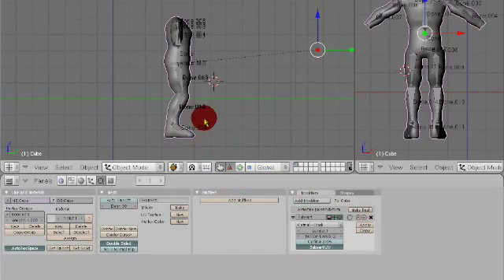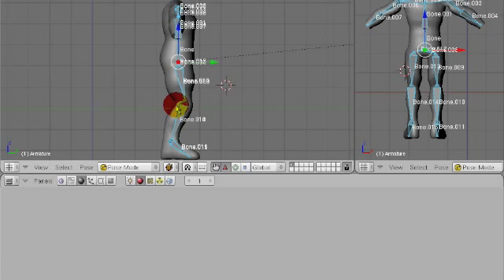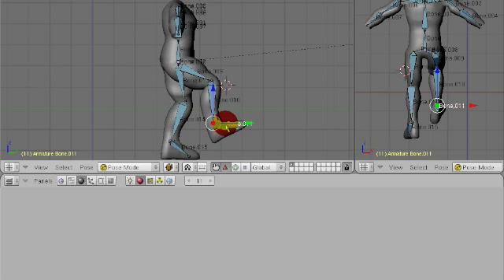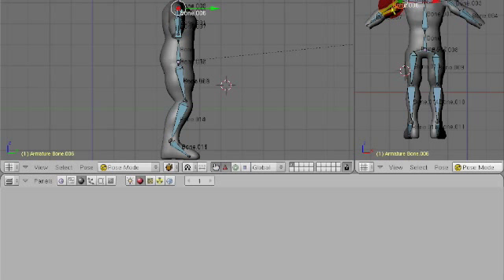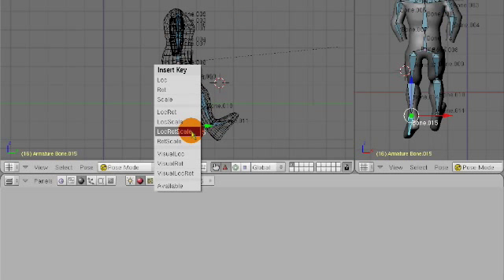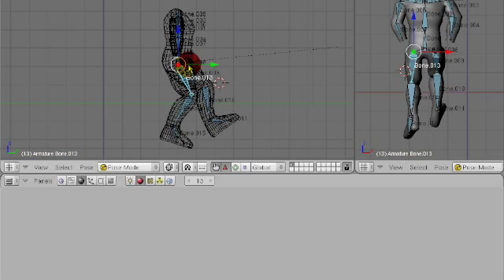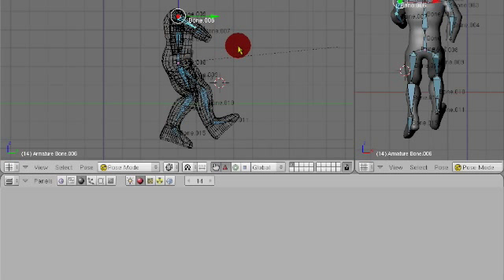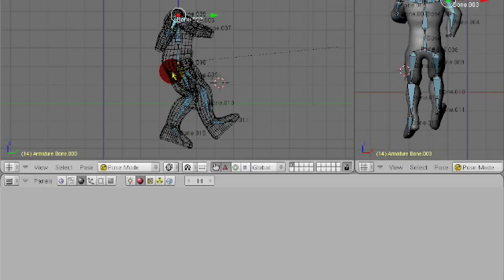The Walk Cycle Tutorial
The basics of manipulating an object using armatures to make it walk in Blender, a free 3d animation program.